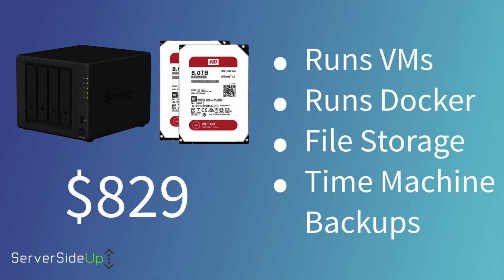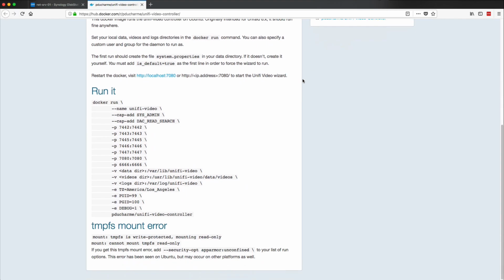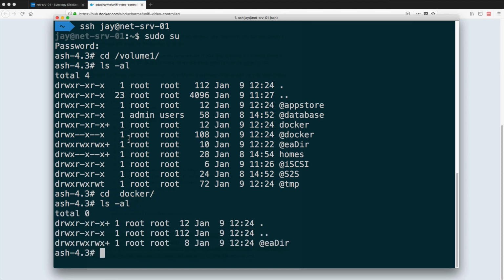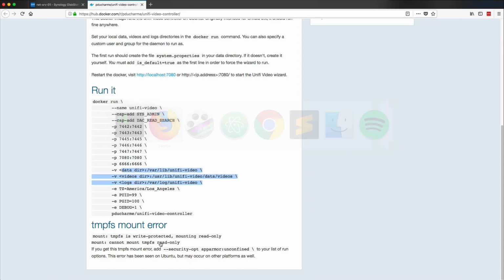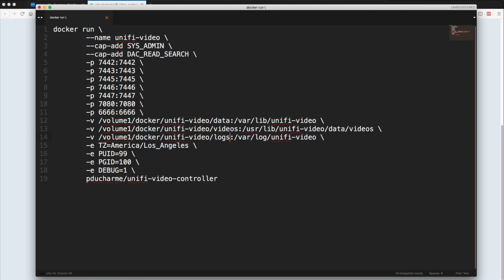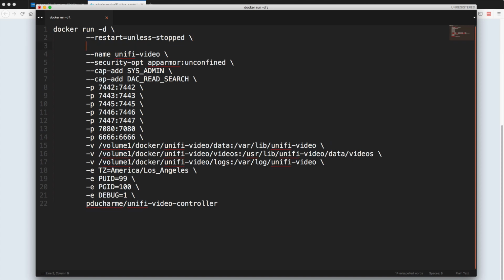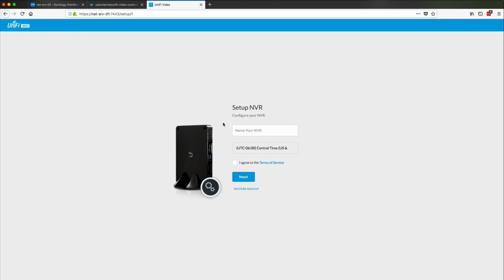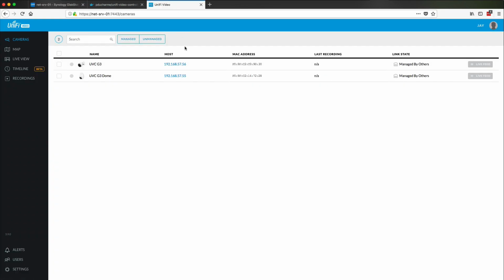Install the UniFi Video Controller on a Synology NAS using Docker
Learn how to set up your UniFi Video controller in minutes using Docker. The UniFi Video Controller allows us to adopt, configure, and record video with all of our camera without any additional software.

See the entirely free "Complete Ubiquiti UniFi + Synology Network Build" course available

PRODUCTS THAT I USED IN THIS VIDEO:
Synology 4 bay NAS DiskStation DS918+
WD Red 8TB NAS Hard Disk Drive
Ubiquiti UniFi UVC-G3 (5 pack)
Ubiquiti UVC-G3-DOME (5 Pack)

**Follow along and never miss an update**